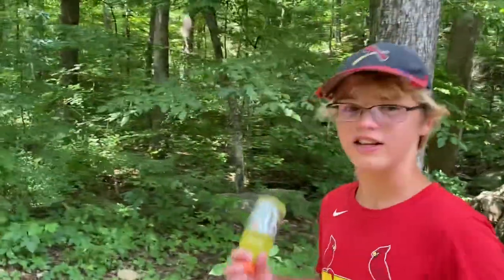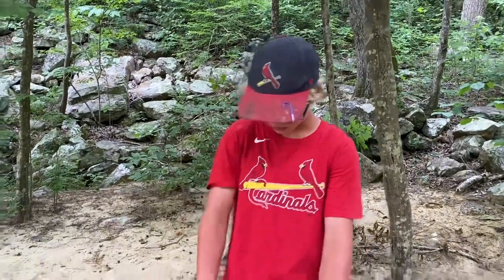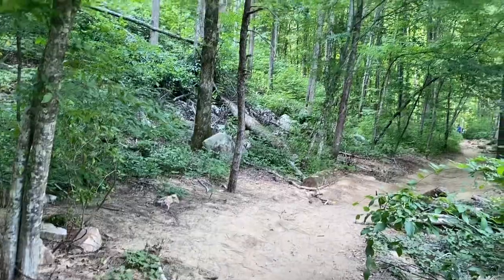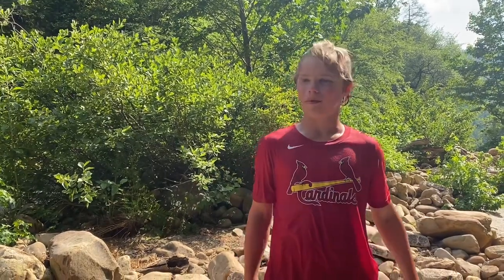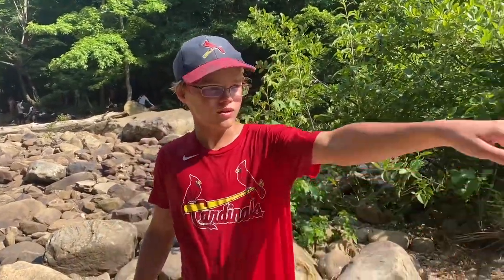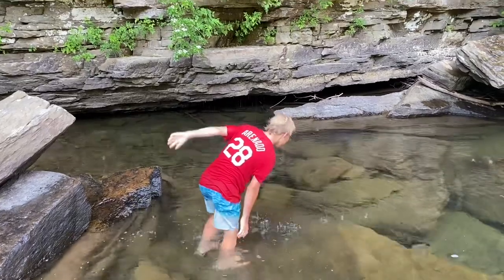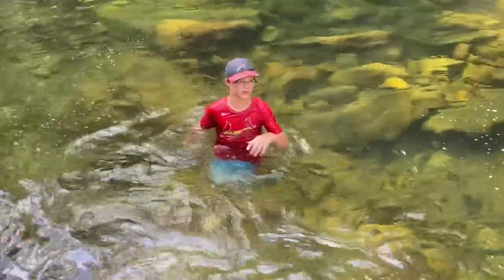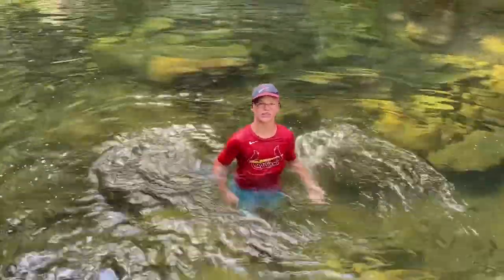Exploring the Blue Hole in Tennessee!